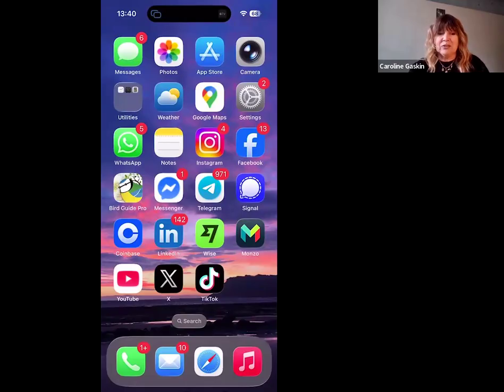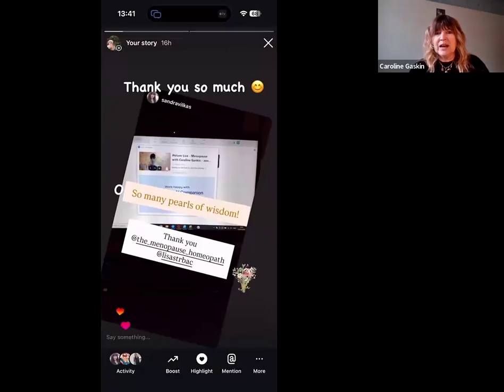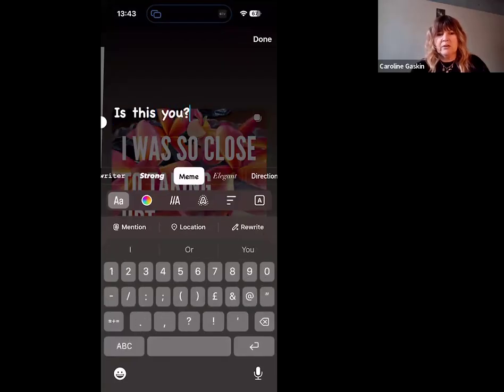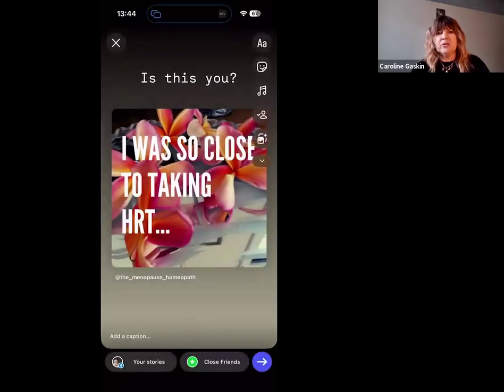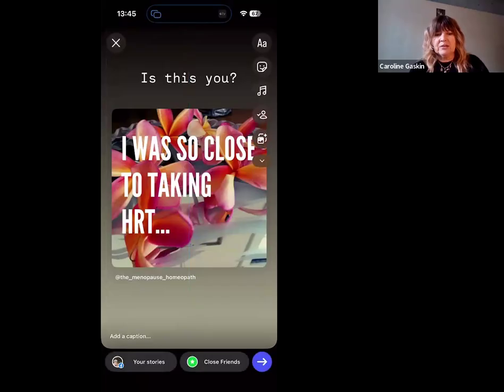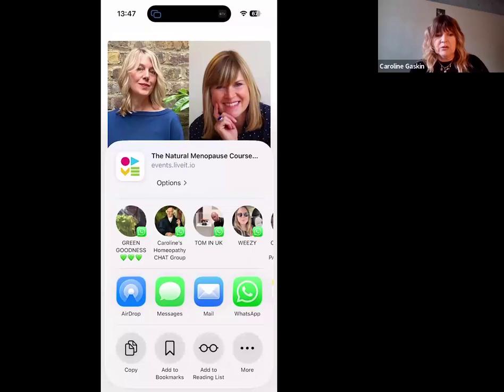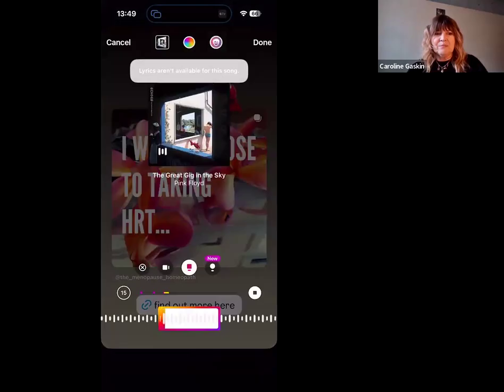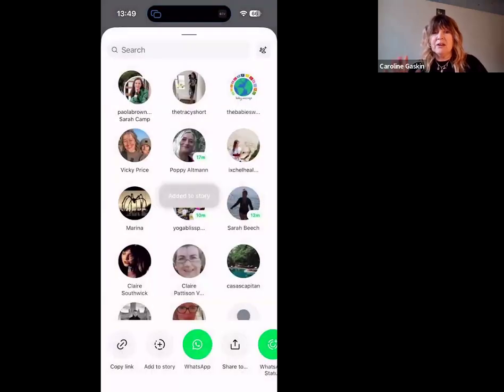Maximizing Your Reach with Stories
Are you creating Stories on Instagram or Facebook but feeling like nobody is seeing them? In this video, I break down the exact strategy I use to maximize reach and engagement when I post a Story.

Whether you are a health practitioner, a coach, or running a wellness business, Stories are one of the most powerful ways to build trust with your audience and turn "watchers" into "clients."

In this video, you will learn:

Interactive Stickers: How to use stickers. links, polls and sliders to "hack" the algorithm.

Common mistakes that "kill" Story reach before it starts.

About Caroline Gaskin Natural Health

I am a natural health practitioner dedicated to helping women navigate the menopause transition with confidence using nutrition, homeopathy, and lifestyle medicine. I also share digital growth strategies for fellow practitioners looking to spread the word about natural health.